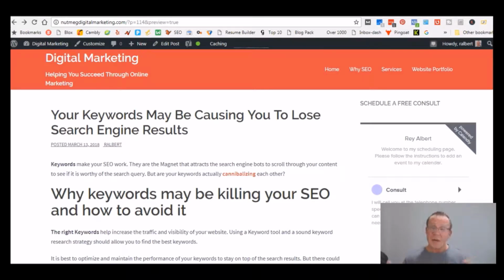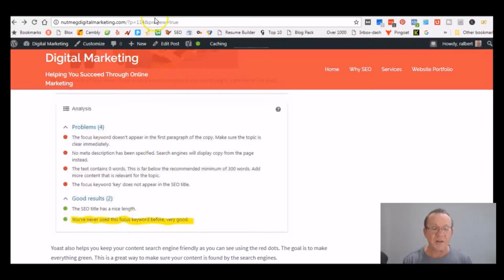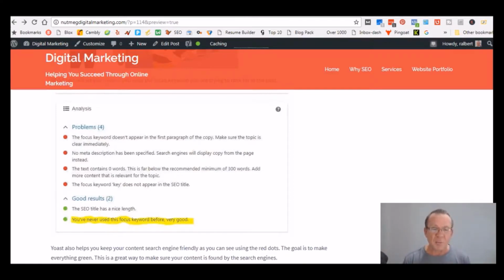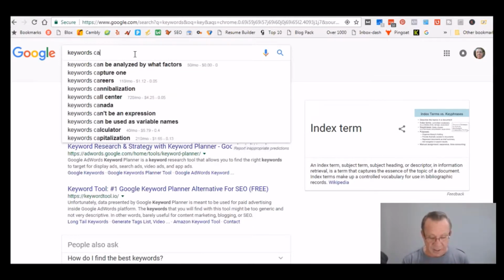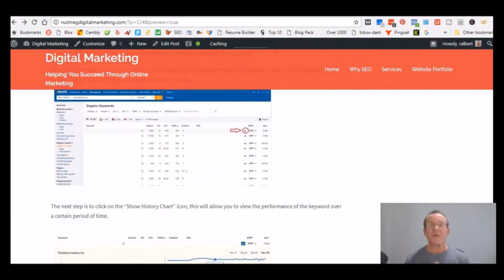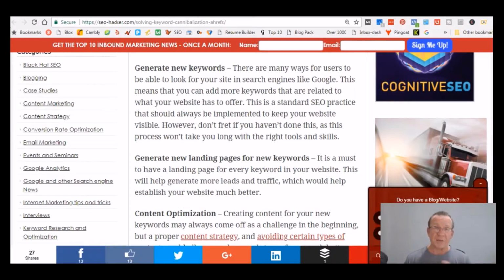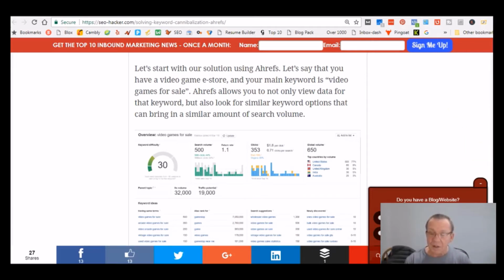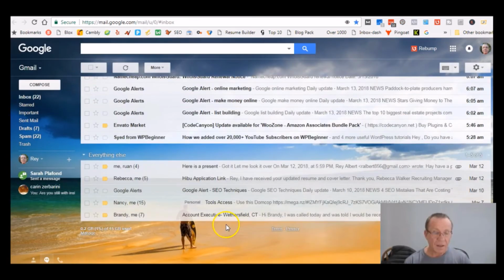keyword cannibalization are Your Keyword Hurting You In The SERP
Keywords make your SEO work. They are the Magnet that attracts the search engine bots to scroll through your content to see if it is worthy of the search query. But are your keywords actually cannibalizing each other?

Why keywords may be killing your SEO and how to avoid it
The right Keywords help increase the traffic and visibility of your website. Using a Keyword tool and a sound keyword research strategy should allow you to find the best keywords.

It is best to optimize and maintain the performance of your keywords to stay on top of the search results. But there could be some instances where performance might suffer by what we call in the SEO circle keyword cannibalization.

Keyword cannibalization happens when a website uses a single keyword to gain rankings in SERPs. This single keyword would be spotted in the website’s landing pages and blog articles.

This also happens if you use the same focus keyword in two or more articles, which results to your posts competing for the same position.

While this can help increase the traffic for that specific keyword, this can also bring in negative signals to search engines, and may be a reason why your site could get penalized.

Using ahrefs to find keywords in your website and blog posts that are cannibalizing themselves
One of the best keyword research tools available, Ahrefs is one of the most valuable tools in our SEO toolbox. It is an invaluable tool that is mainly used by content management and link building teams.

One of the best ways to keep your keywords in check is by clicking the “Organic keywords” option. This will allow you to access a list of keywords that are used within your domain.

So How do you correct this situation
There are many ways to solve keyword cannibalization and help you improve keyword performance. While at the same time not getting penalized by Google.

Generate new keywords – There are many ways for users to be able to look for your site in search engines like Google. This means that you can add more keywords that are related to what your website has to offer. This is a standard SEO practice that should always be implemented to keep your website visible.

Generate new landing pages for new keywords – It is a must to have a landing page for every keyword in your website. This will help generate more leads and traffic, which would help establish your website much better.

Content Optimization – Creating content for your new keywords may always come off as a challenge in the beginning, but a proper content strategy, and avoiding certain types of content would allow your keywords to perform much better.